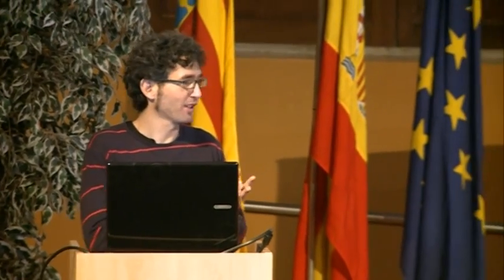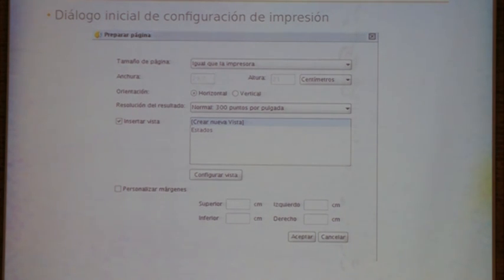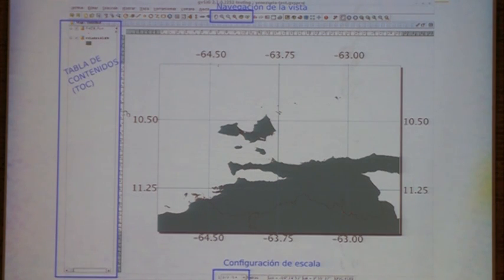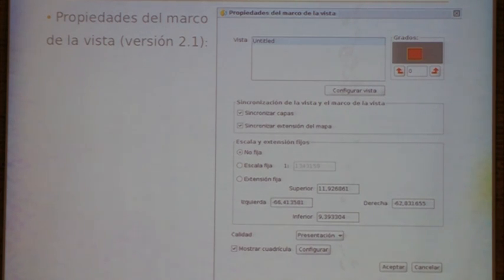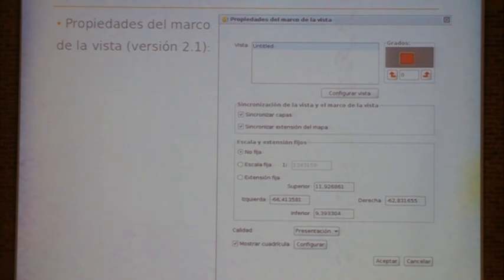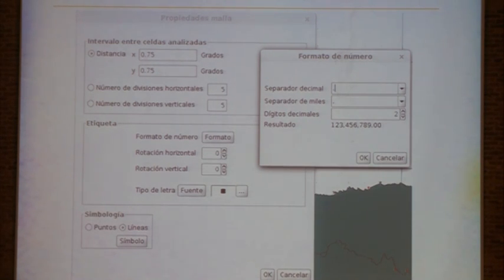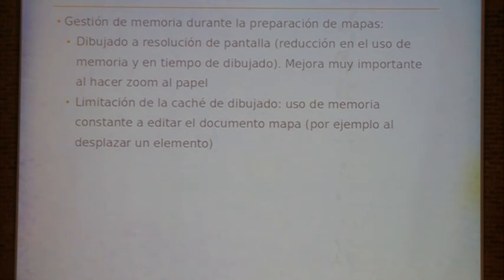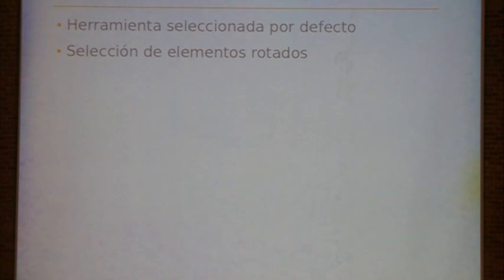10th International gvSIG Conference: Improvements on the Layout document of gvSIG 2.1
10th International gvSIG Conference: Improvements on the Layout document of gvSIG 2.1 in the context of the IDEEX project